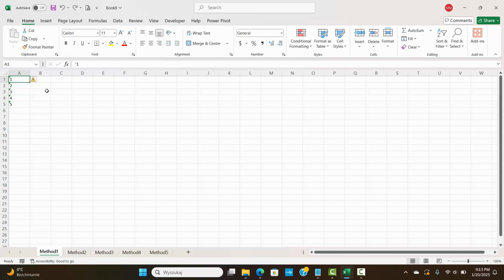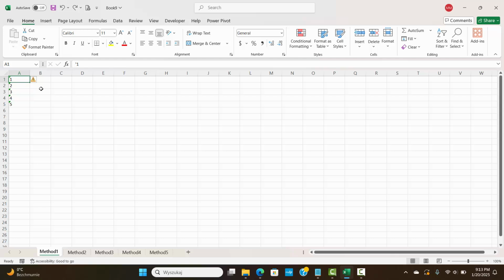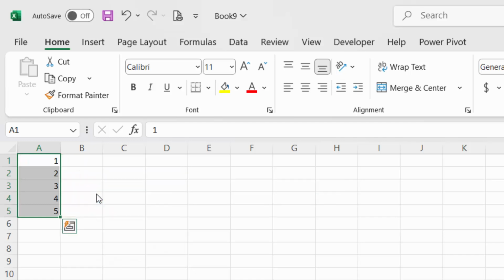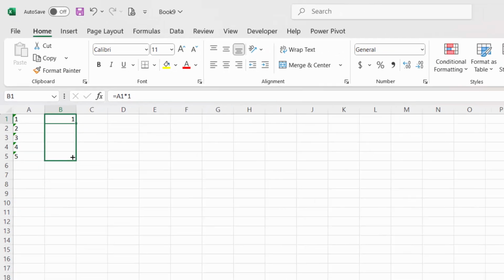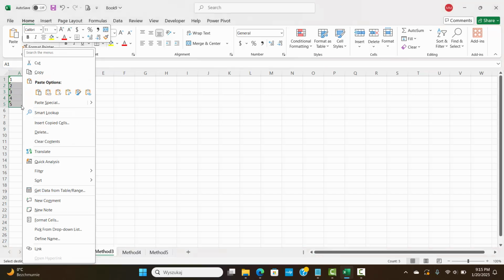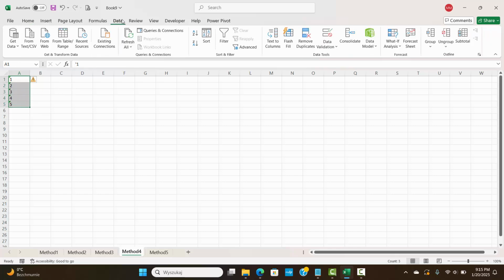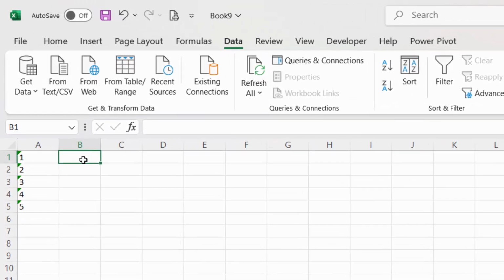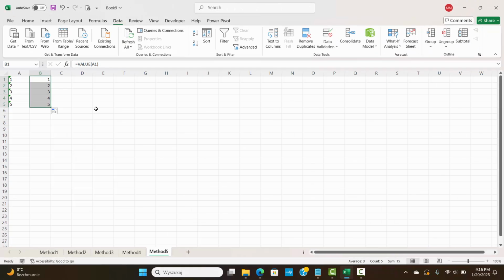How Convert Text to Numbers in Excel - Four Easy Methods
Struggling with numbers formatted as text in Excel? In this video, we’ll show you four easy methods to quickly convert text to numbers, making your data analysis smoother and more accurate. Whether you're dealing with imported data or manual entry issues, these simple techniques will help you get your numbers in the right format every time!